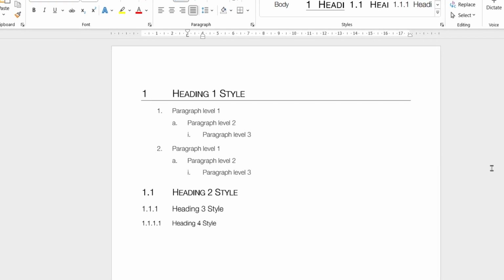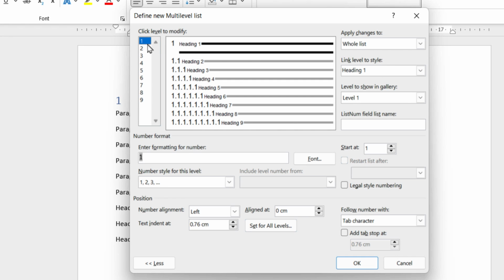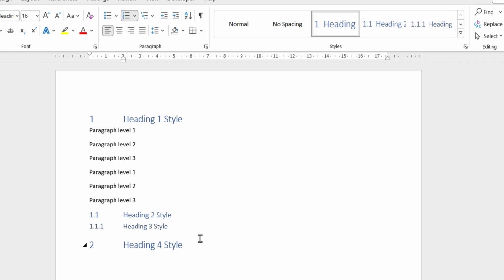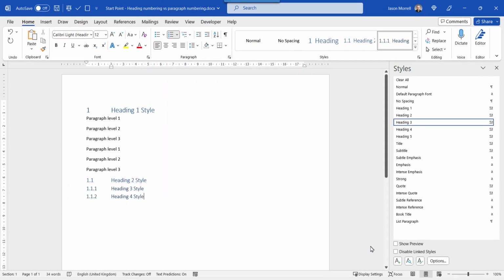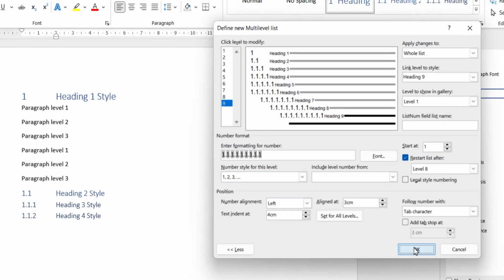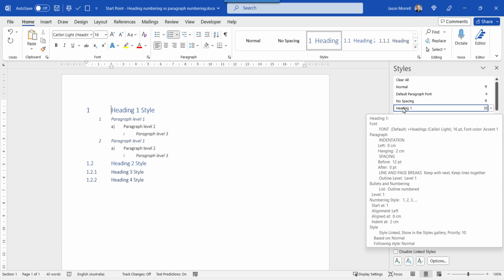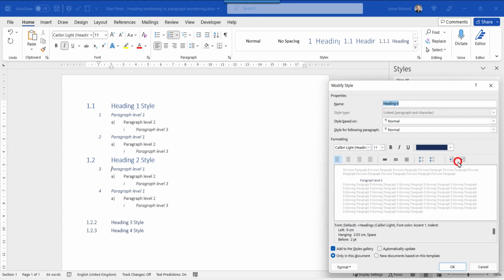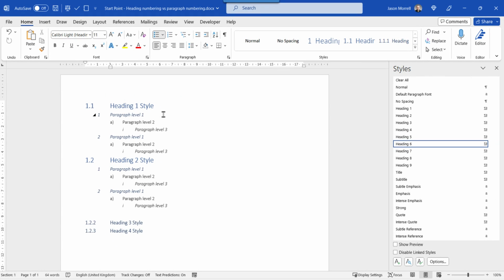Ep02: Multilevel HEADING Numbering vs Multilevel PARAGRAPH Numbering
There is much confusion amongst Word users around how to use multilevel numbering for regular paragraphs instead of headings.

Now the good news is that you can use multilevel numbering for headings or paragraphs or both.

In this video, I walk you through the whole process and show you step-by-step how to set this up from scratch, including a neat little trick using HIDDEN triggers.

I hope you find plenty of value in the video. It's always appreciated and it helps Youtube to promote this video. Thanks.

0:00 Intro
0:26 The End Point
1:24 How to set up the HEADING numbering
3:37 How to apply the HEADING numbering
6:51 How to set up independent PARAGRAPH numbering
10:55 How to modify the styling of any heading or paragraph numbering
11:47 How to use a HIDDEN trigger to make the paragraph numbering work under ANY heading level
15:13 Wrap

Did you get any ideas or inspiration from this video? Share in the comments below and don't forget to click the THUMBS UP button.

✅ *OTHER VIDEOS IN THIS 'MULTILEVEL LISTS IN WORD' SERIES*
- The complete playlist - Multilevel Numbering series
- Ep01: Word Multilevel Lists, List Styles & Design Sets For 2023
- Ep03: Multilevel numbering in Word that starts at ZERO
- Ep04: Chapter One (in words) followed by legal numbering
- Ep05: Mixing multilevel numbers and bullets
- Ep06: 1a) then b) c) d)
- Ep07: i then 1.1 then 1.1.1
- Ep08: 4 Level multilevel headings with a) b) c) under any heading level
- Ep09: Article I then 1.1 then 1.1.1
- Ep10: I, II, III then 1 a) b) c) then (i), (ii), (iii)
- Ep 11: 1 a) b) c) then 2 a) b) c)
- Ep12: Dual synchronised multilevel lists in Word
- Ep13: 20 Viewer questions answered

Jason Morrell is a professional trainer, consultant and course creator who lives on the glorious Gold Coast in Queensland, Australia. He helps people of all levels unleash and leverage the power contained within Microsoft Office by delivering training, troubleshooting services and taking on client projects. He loves to simplify tricky concepts and provide helpful, proven, actionable advice that can be implemented for quick results.